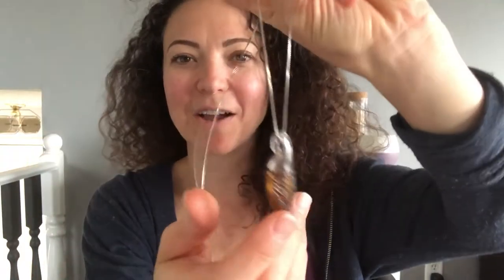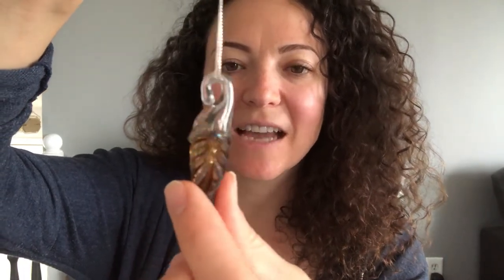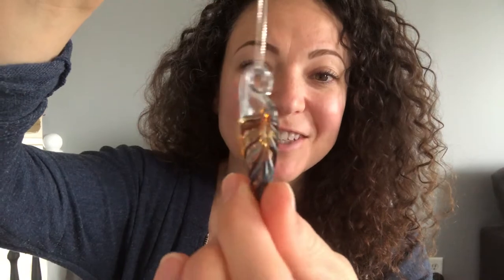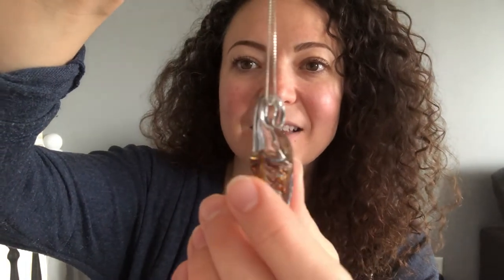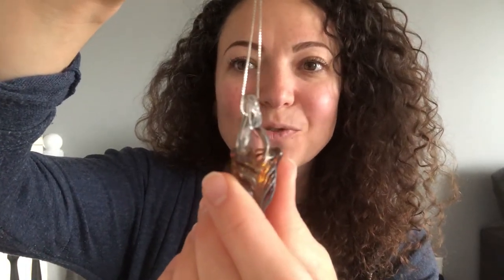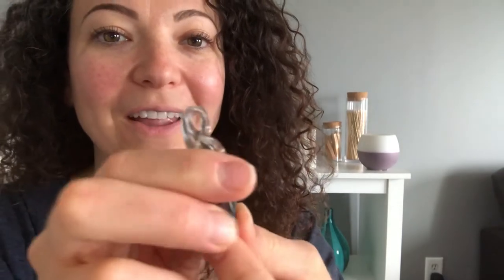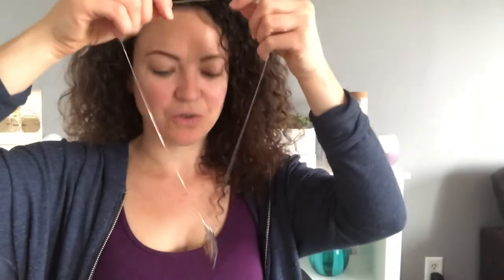* NEW * Glass Diffuser Necklaces by Deanna Bell | Essential Oils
My friend and business partner Deanna Bell hand-crafts each unique diffuser necklace. Sizes, shapes and colours vary. View and purchase her work here, at Glass by Deanna

Seeing a need for an improved way to diffuse her essential oils, Deanna set to work with her glass and torch, creating this incredible NEW design that are easy to use, potent, easy to clean (and change the oil within). These necklaces won't leave any oil on your clothes or skin!